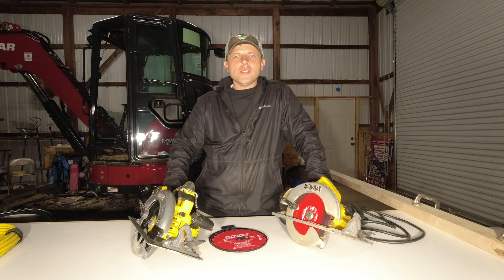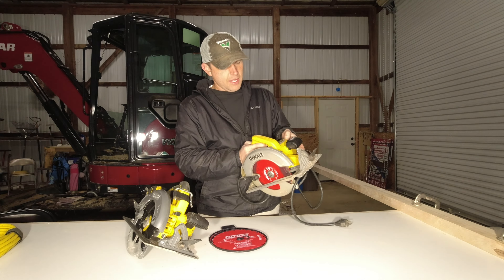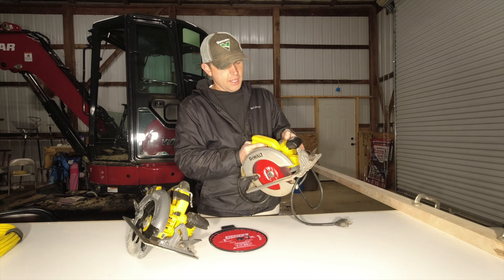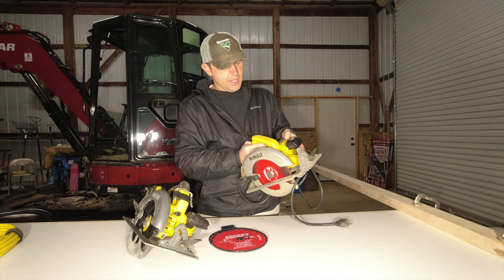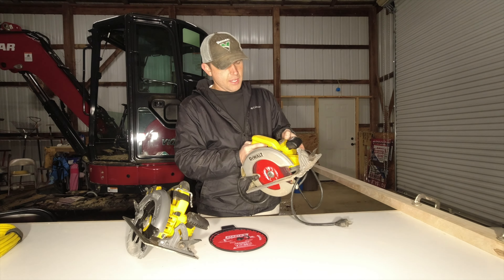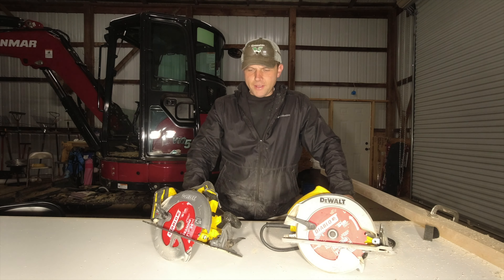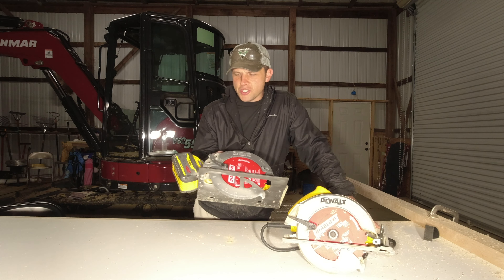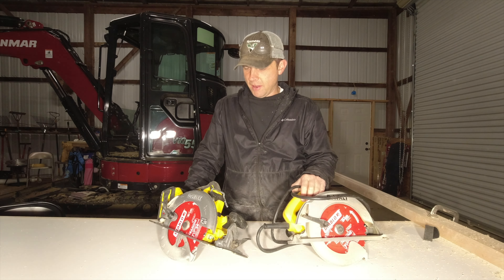#37, Dewalt Flexvolt vs Corded Saw, Battery vs Electric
I recently purchased some Dewalt FlexVolt tools and have been pleased with them but I was curious if they would outperform their corded versions. Let's have a race to see.